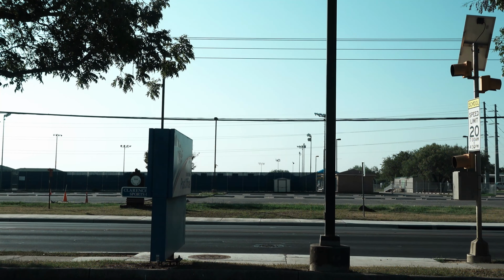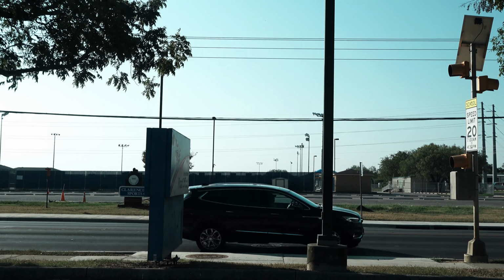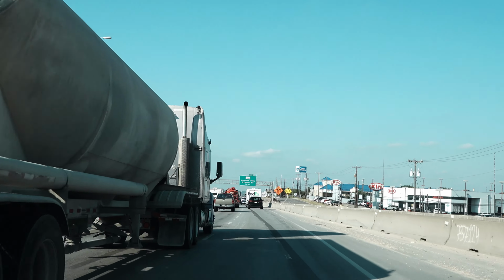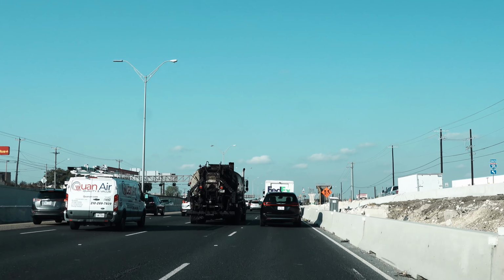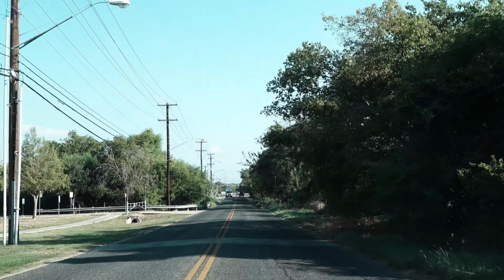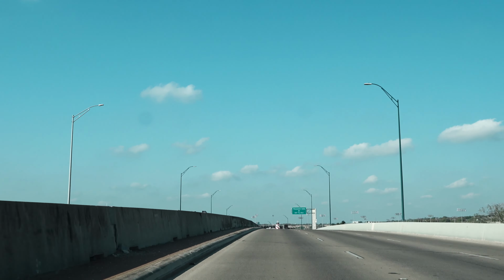ZV-1M2 CV 4K AM Part 2, Ecamm Live Recording on 2023/09/19 at 20:19:00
Morning Commute to My Job.  Another Beautiful Day.  Picture Quality looks Sharp.  Stay Safe and Keep Smiling!  Cheers!